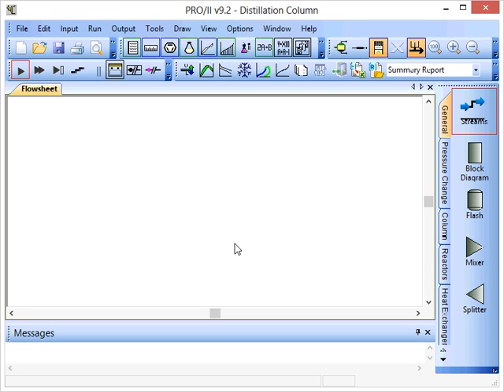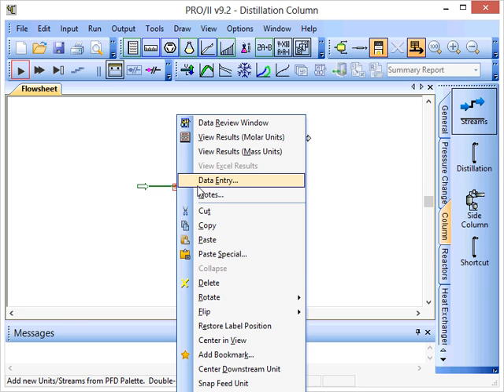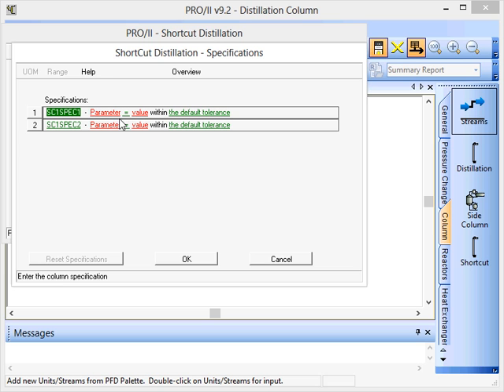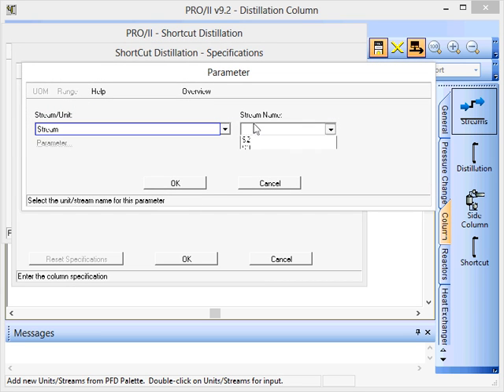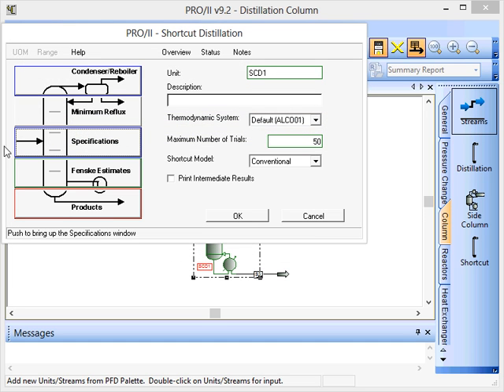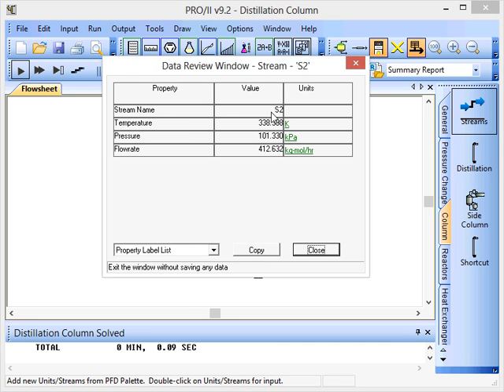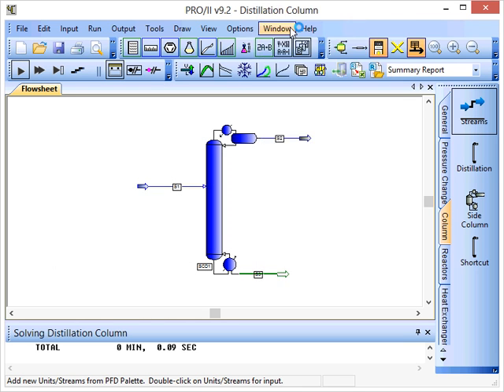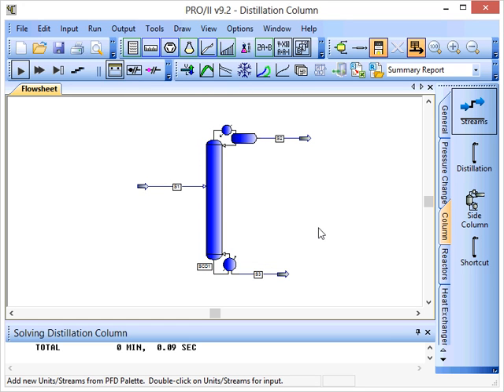PRO/II Unit Operations – Shortcut Distillation Column Part 1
Screencast demonstrating the use of PRO/II process simulation software – using the shortcut distillation column unit operation with the specification and calculation of only basic information. This model solves the basic material and energy balances for the column and uses the Fenske method to determine minimum number of equilibrium stages required for the column operated under total reflux i.e. infinite reflux ratio.